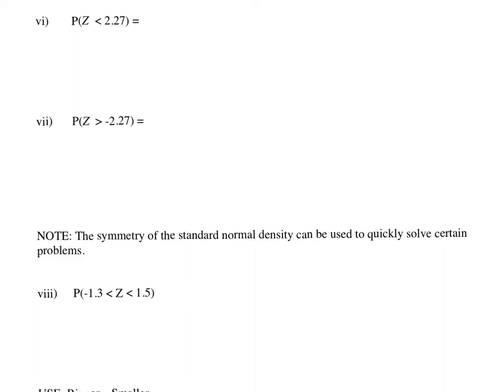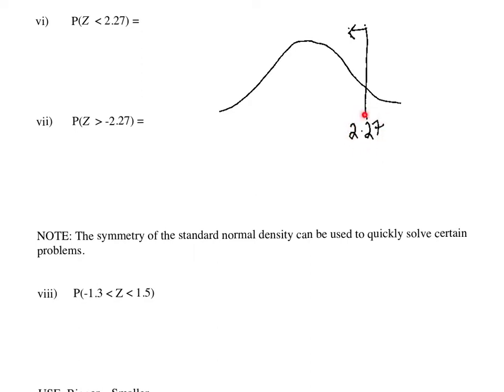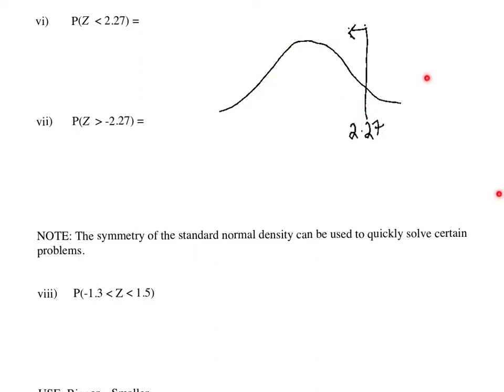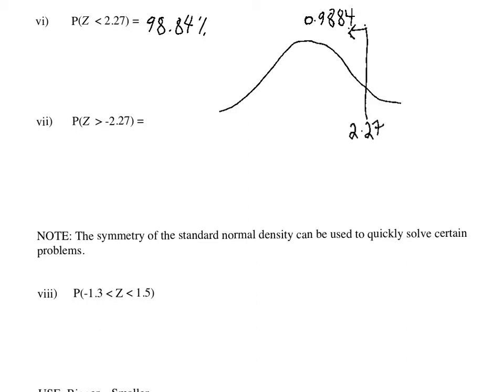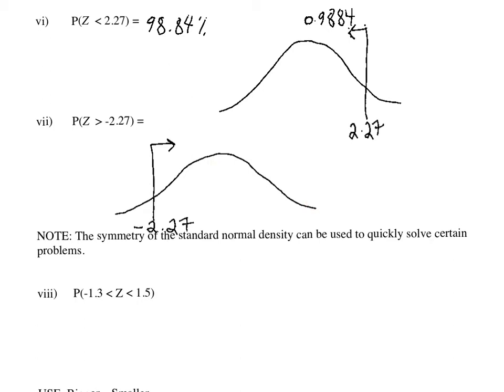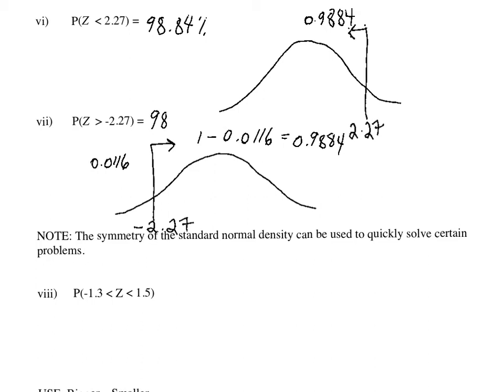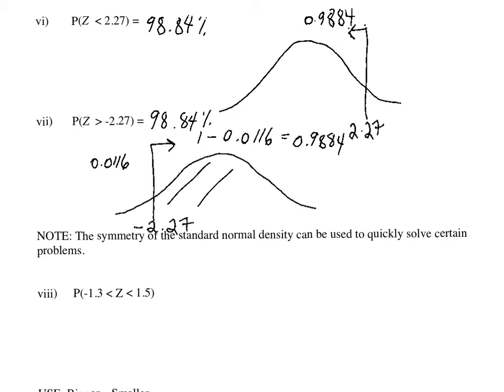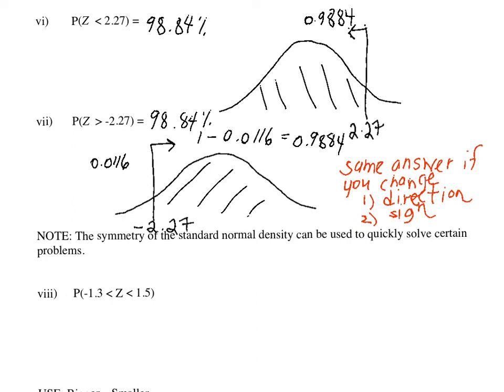V31 - UNIT 2 NOR pg 11 - Z-Type I (vi and vii) (cont'd)